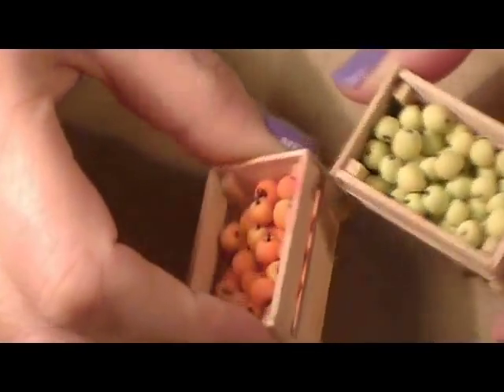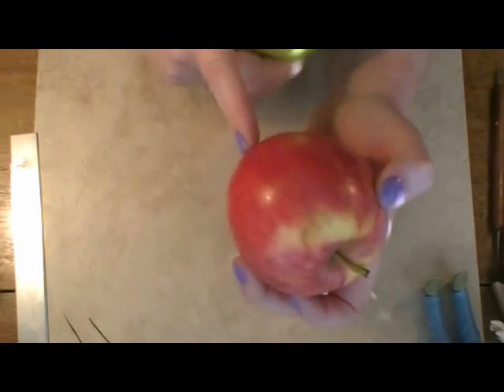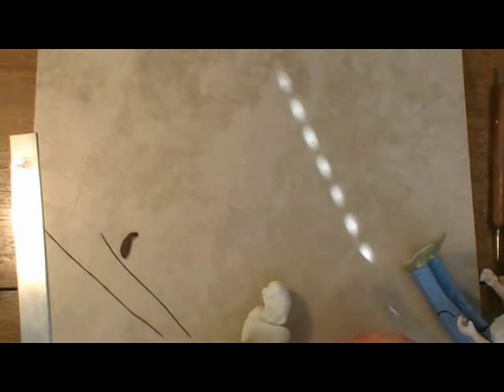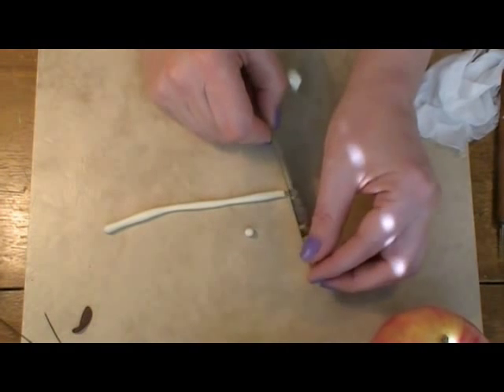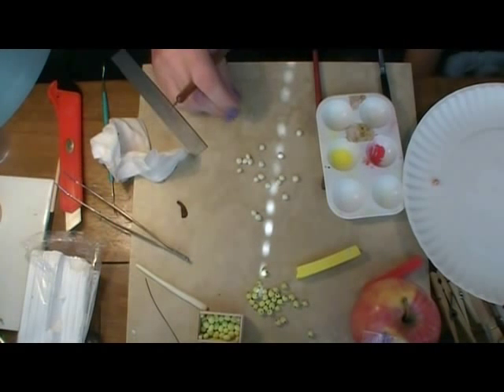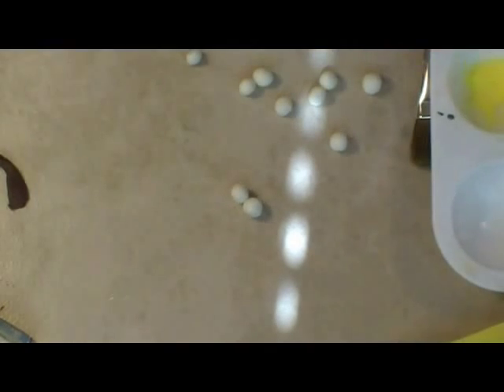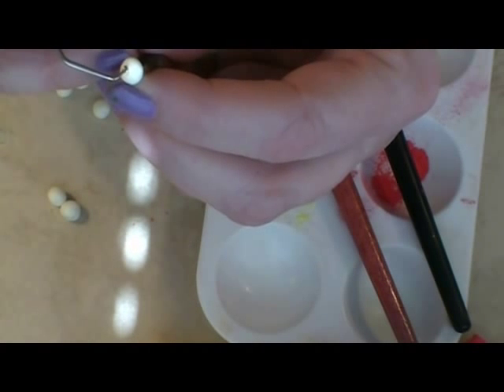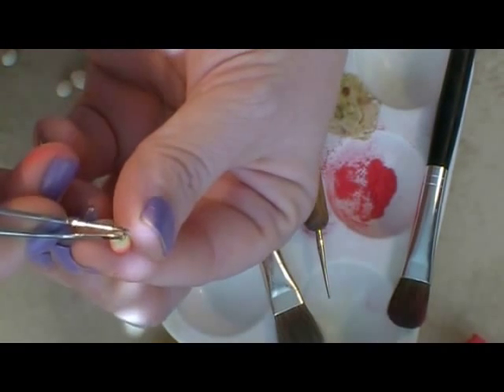Dollhouse Mini Apples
Today we are making two varieties of apples for the dollhouse family to enjoy. These are super simple to create so I hope you have fun making lots of them.

ISRC: US-UAN-11-00843